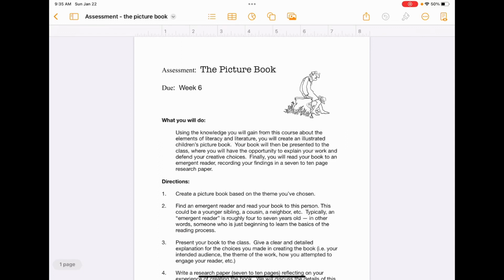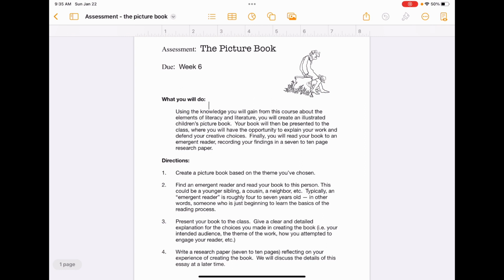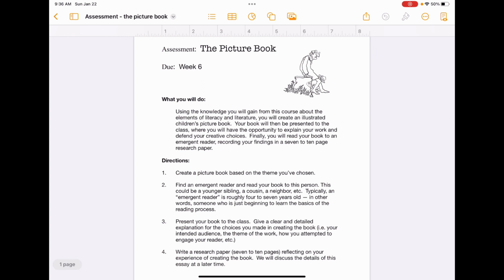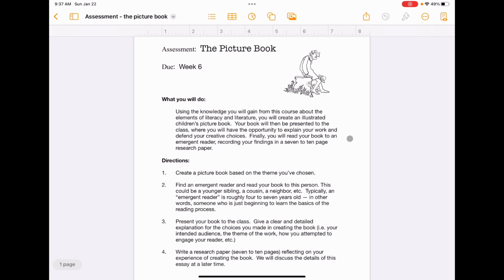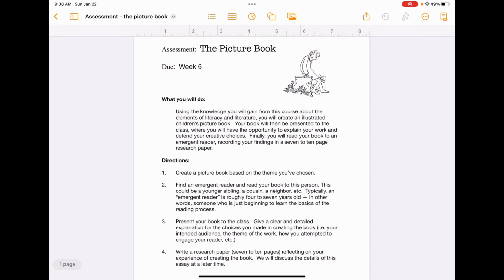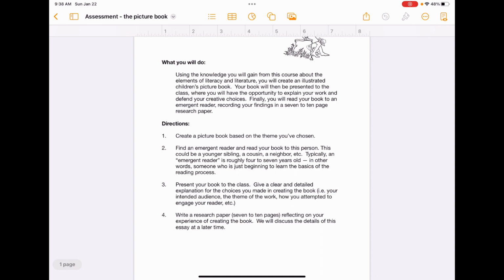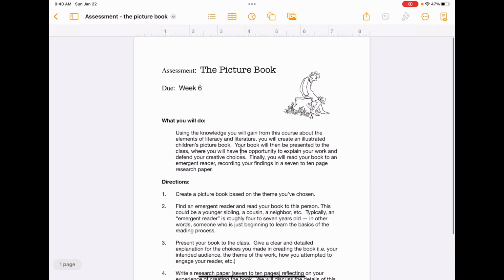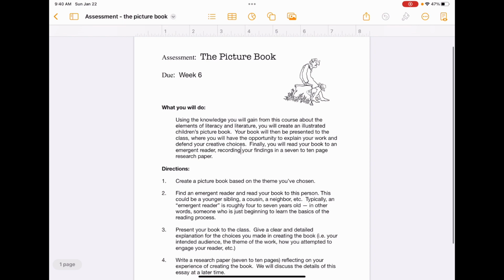Picture Book Project - An Explanation